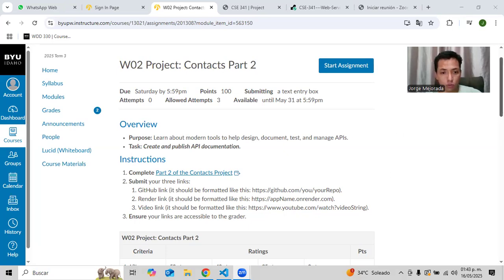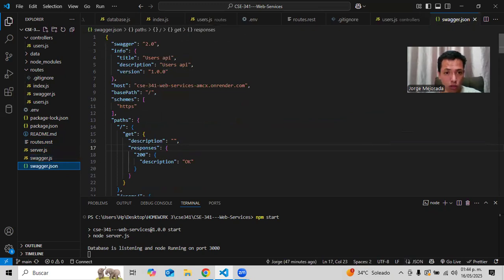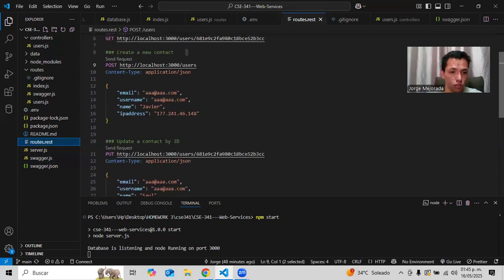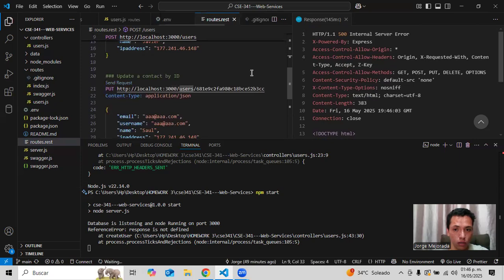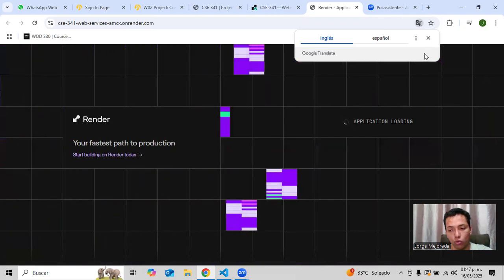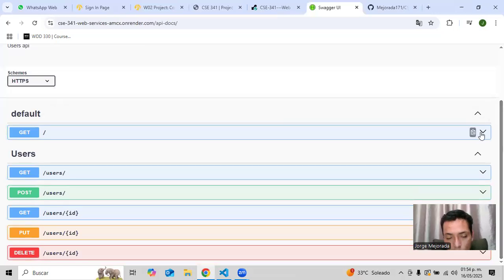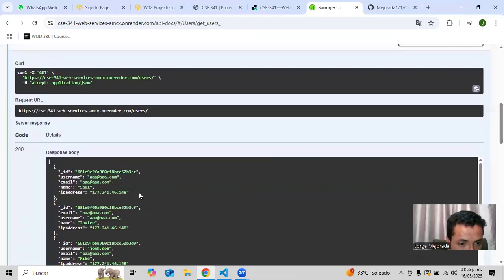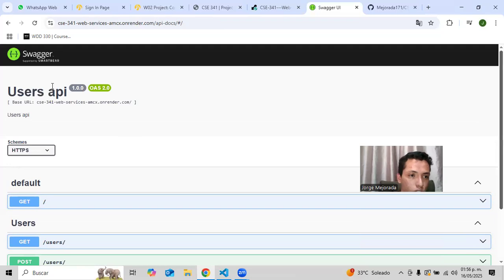W02 Project: Contacts Part 2